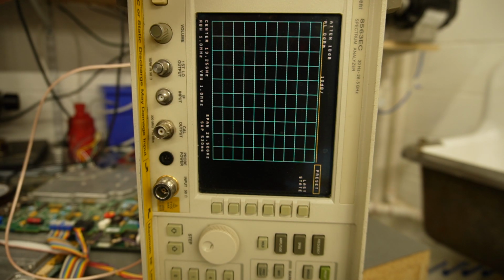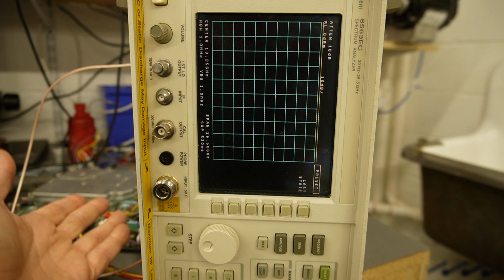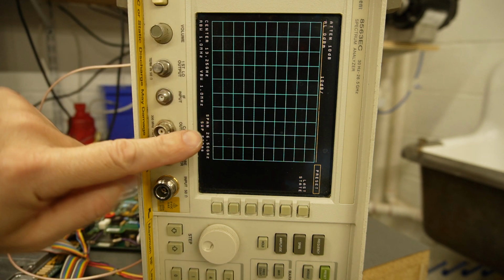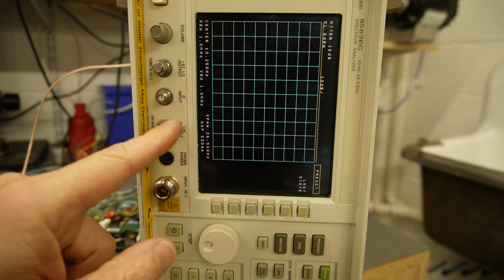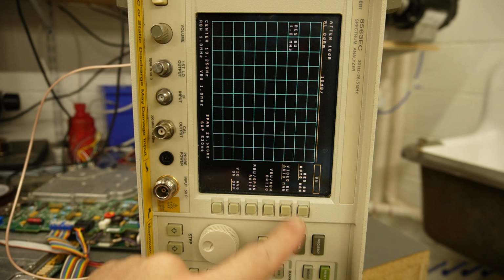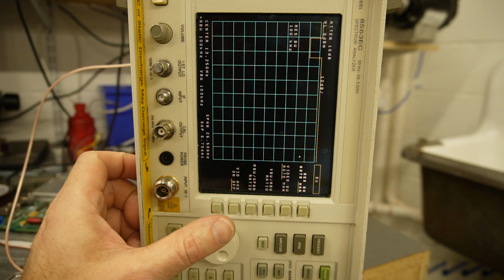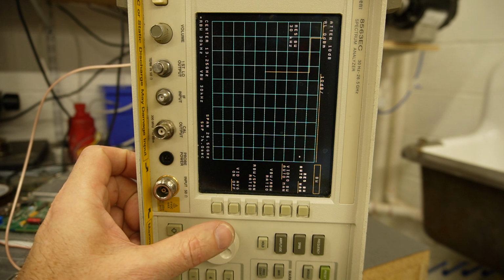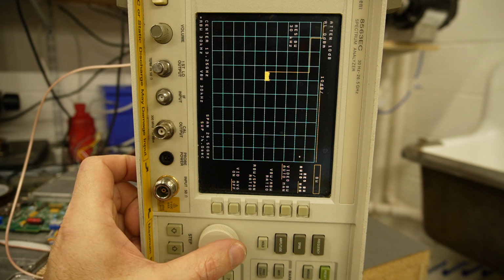Introducing an ailing Agilent 8563EC spectrum analyzer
An unedited video showing the errant behaviors of a malfunctioning spectrum analyzer. I got the lower frequency wrong while typing.